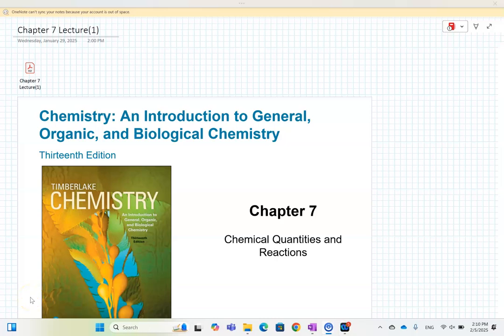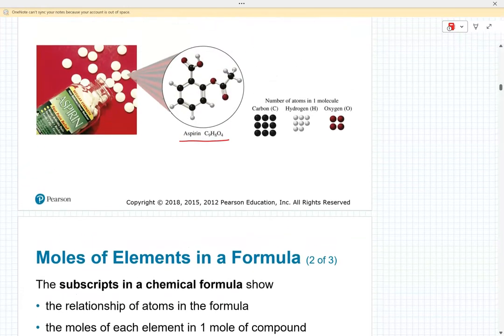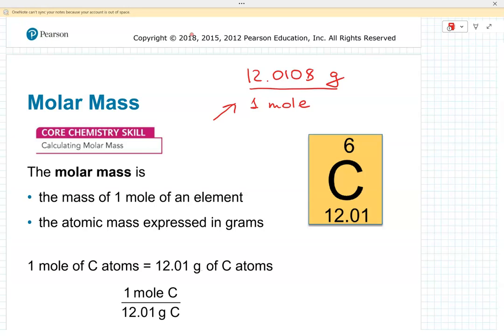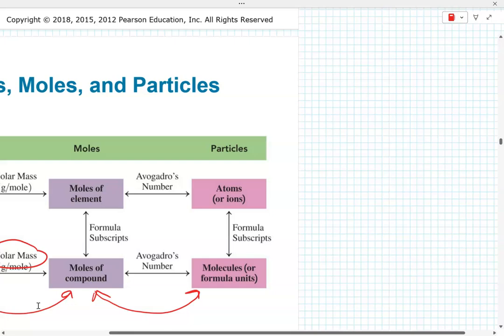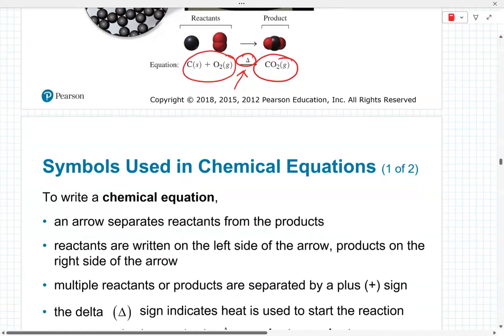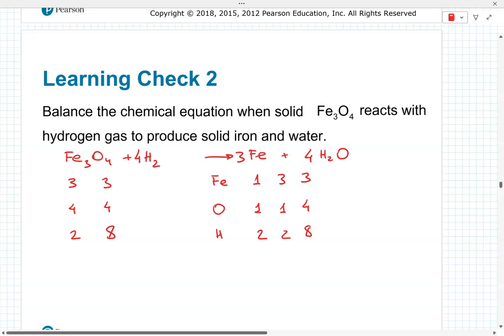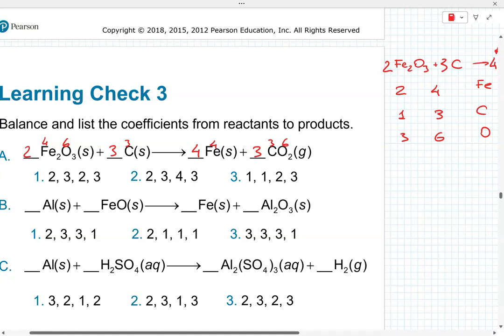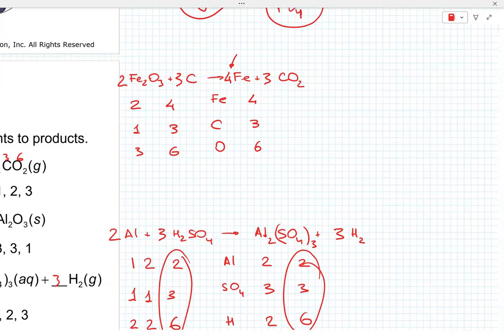Chapter 7 - Chemical quantities and compounds - part 1